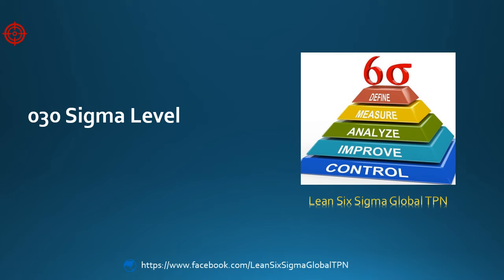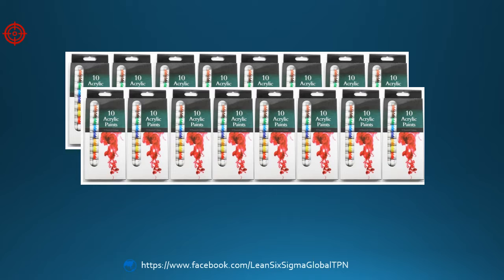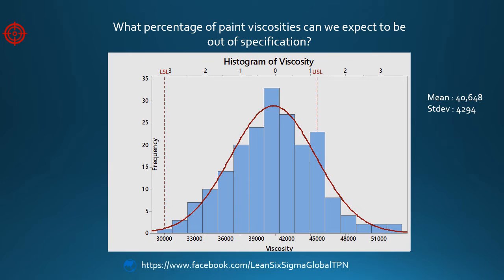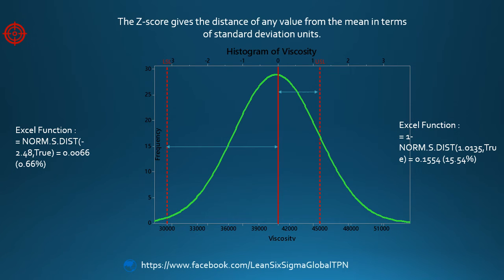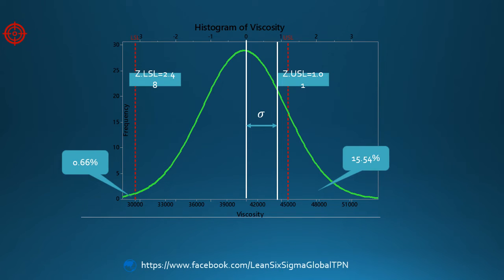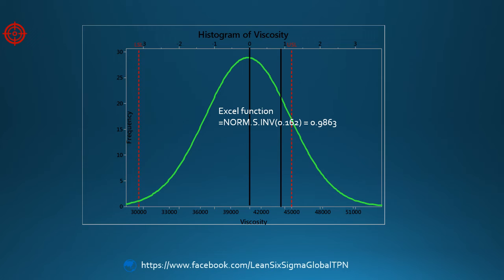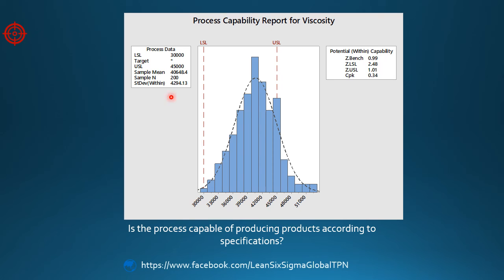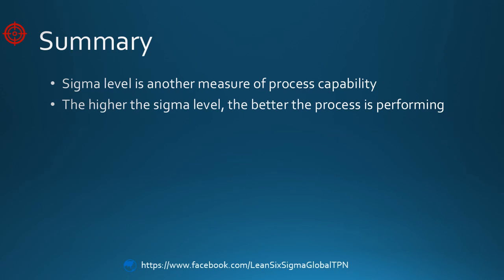031 Sigma Level - Z-Benchmark - Capability Indices - Lean Six Sigma Training